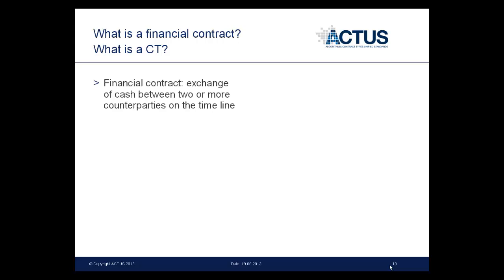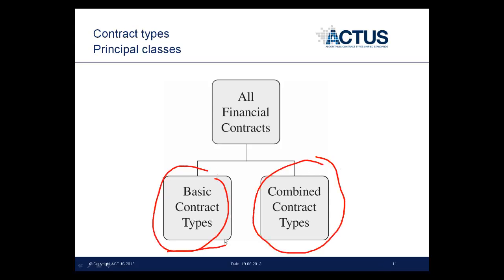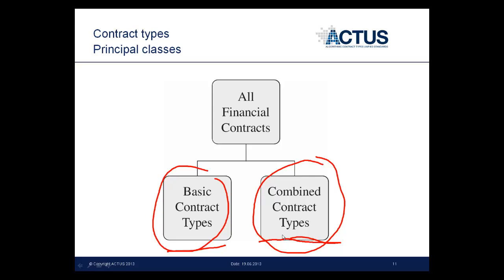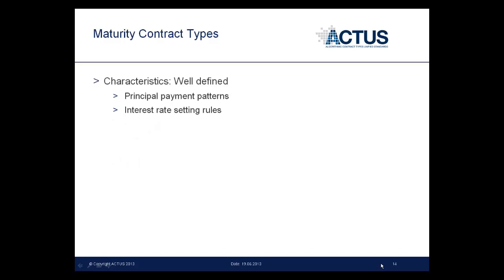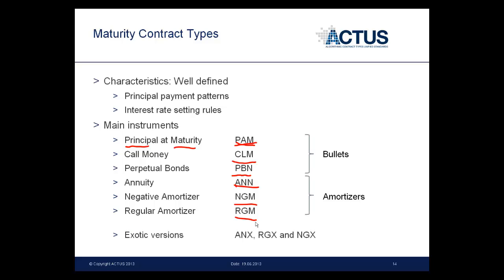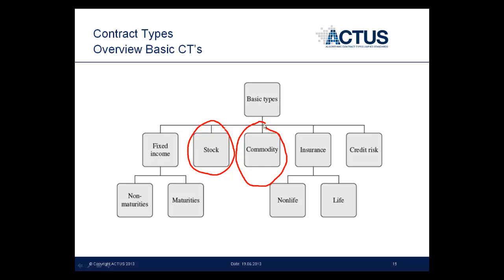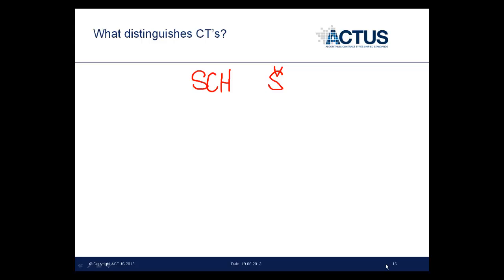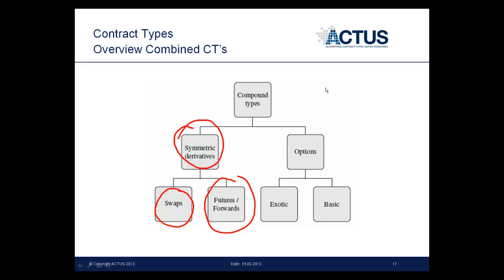ACTUS_Tutorial_0-2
This is an overview over all Contract Types and a very short introduction to each group.